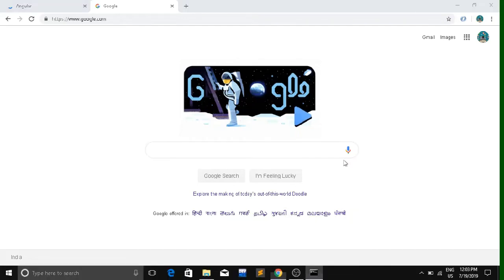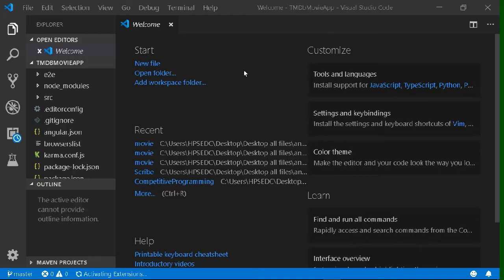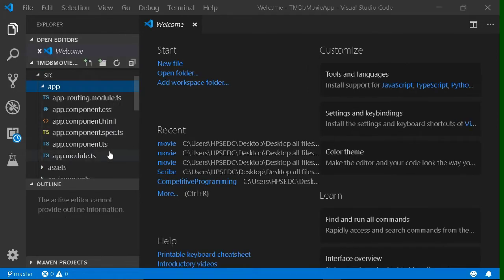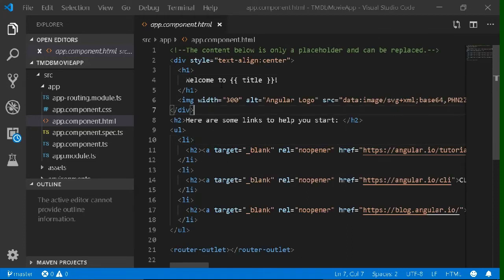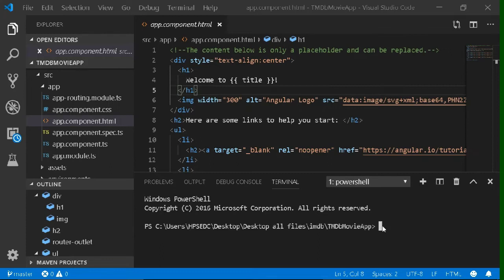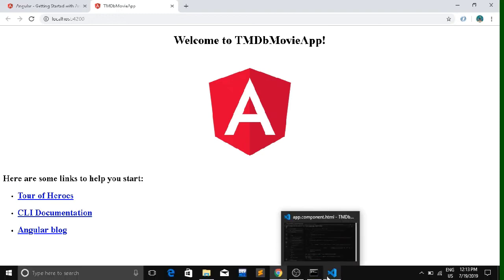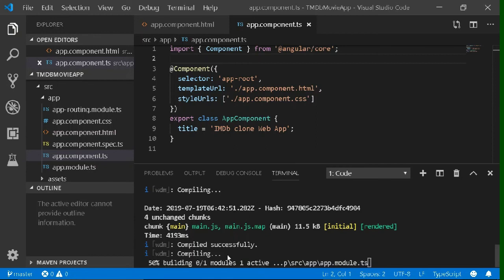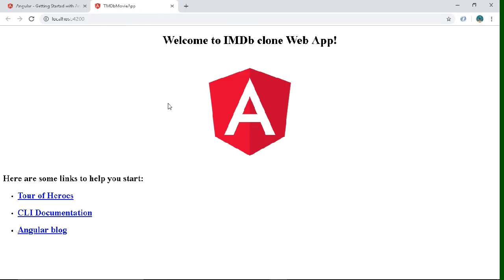Open Angular Project in VsCode | Learning while making Projects | Angular tutorials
In this tutorial we will edit our angular project in Vs code
You should have already installed it before watching this tutorial
This video solves all following queries:
how to open angular project in Vs code.
how to work in vs code with angular
how to use vs code with angular framework